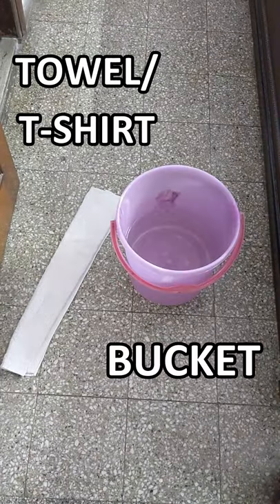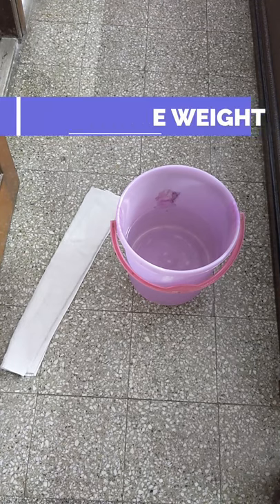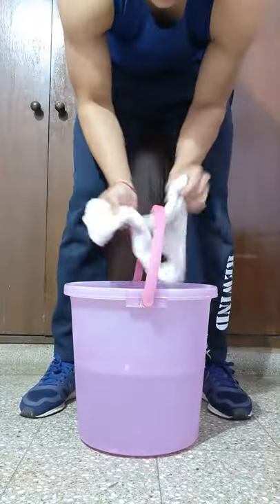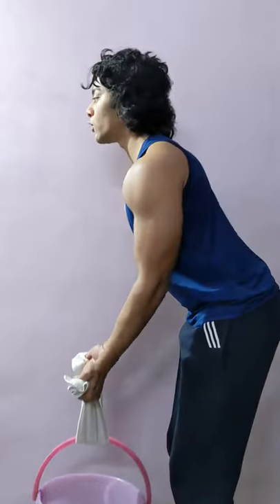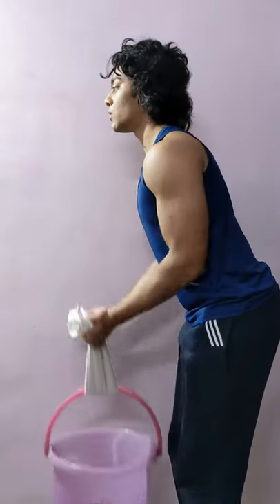How to make DUMBBELLS AT HOME in 10 seconds for FREE